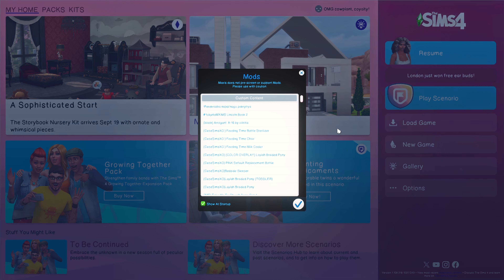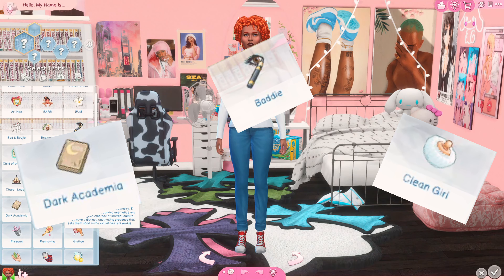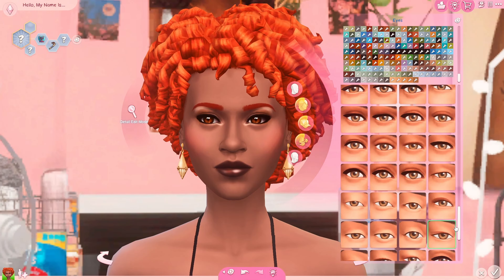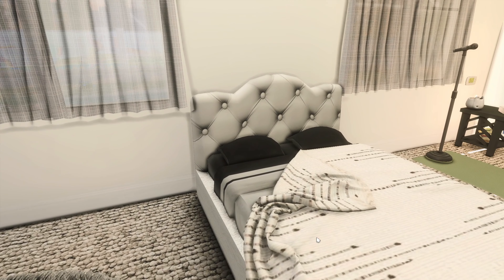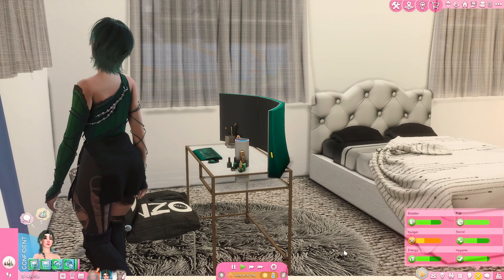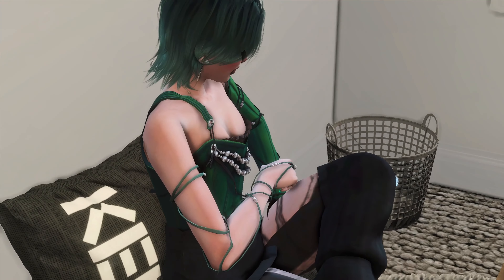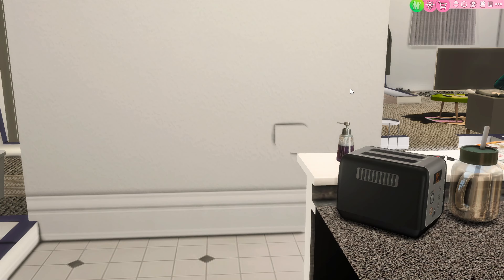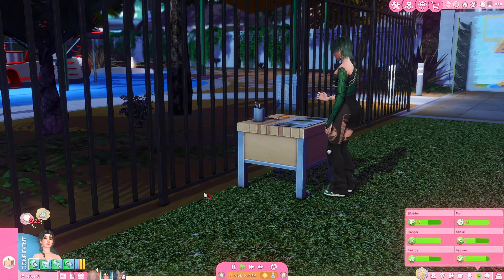15+ MUST HAVE REALISTIC SIMS 4 MODS & OVERRIDES| LINKS PROVIDED!! | NEW ANIMATIONS & FALL EVENTS🍂🎃!!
🌸 Welcome to CASwCOY! 🌸

🎮 In this video, discover the many ways to make your sims 4 game feel homey and realistic.

🔷 Discord Server :   / discord
💖 If you found this video fun to watch, don't forget to give it a thumbs up, share it with your fellow Simmers, and leave a comment sharing your thoughts or questions! Your support means the world to me! 💖